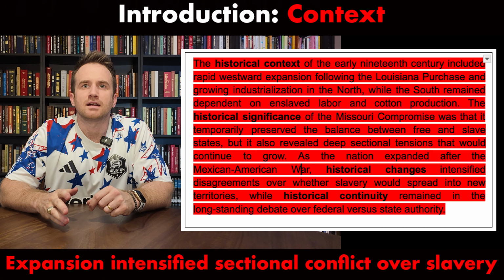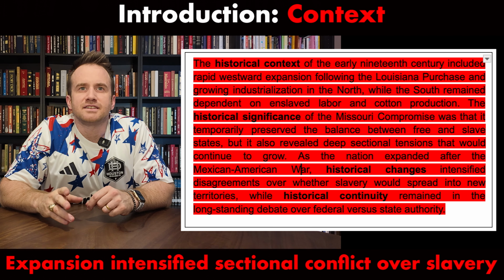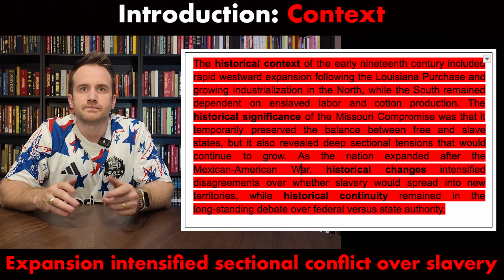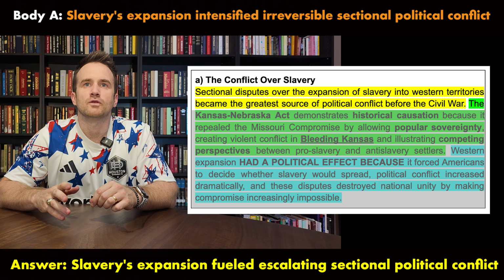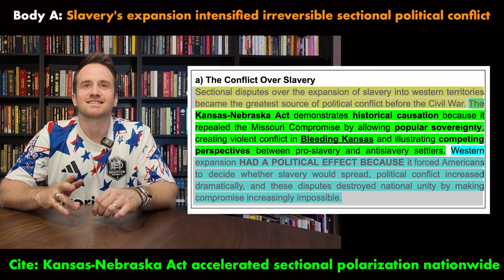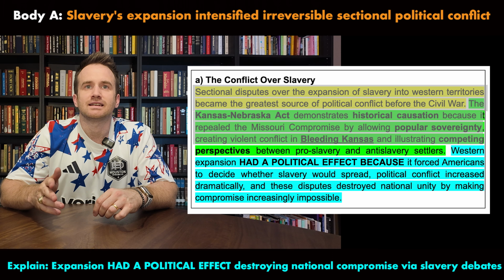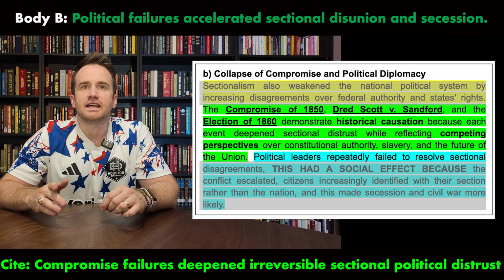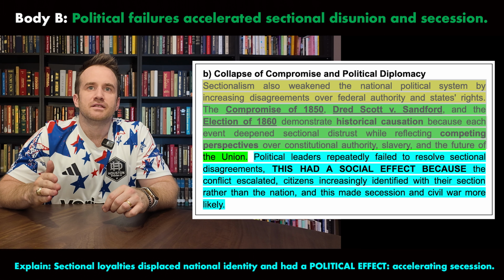Three Paragraph Essay Sectionalism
Sectionalism Three Paragraph Essay

Muisc by:
"THE HUNTRESS" by Justin Allan Arnold